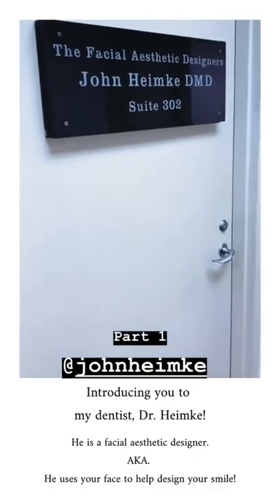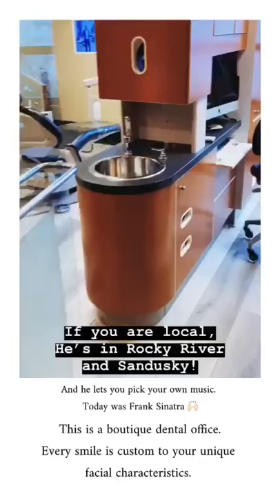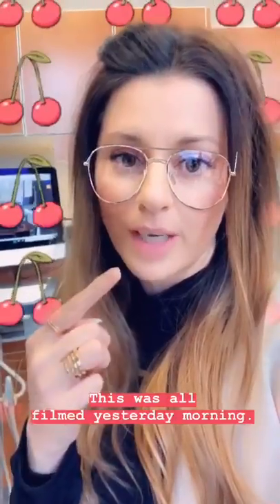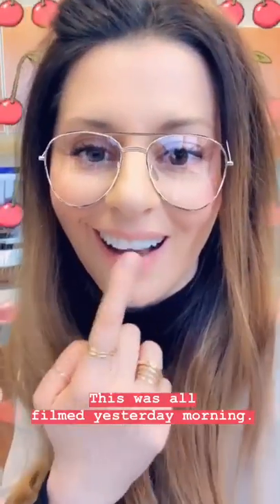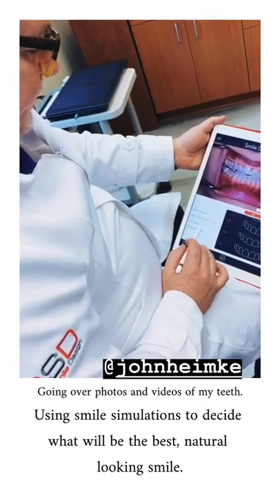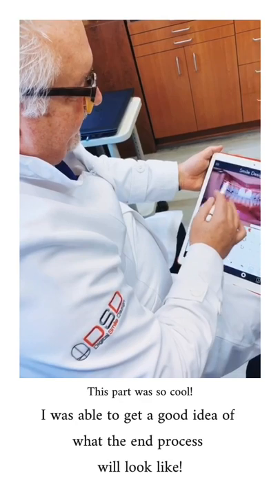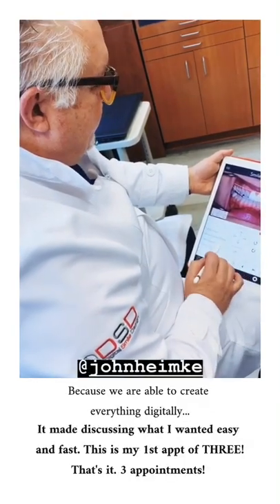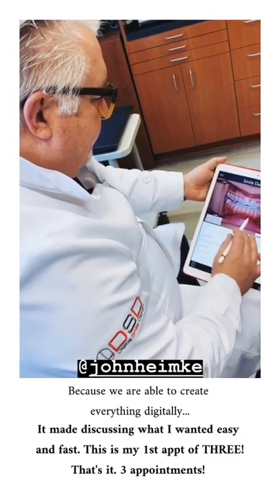Cosmetic Dentist Cleveland OH | Manhattan NY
Dr John Heimke DMD Cleveland, Ohio, Cosmetic- Implant Dentist, dentistry and NY, New York City Manhattan, Oral Design Master Ceramist Peter Kouvaris. Smile Makeover for Instagram @ashleymerry, this is part 1.
 Services include Digital Smile Design,DSD, Porcelain Veneers, crowns, bridges,Teeth Whitening, Dental implants, All on 4, Prettau Bridge. With Smile studios in Cleveland, Rocky River, Sandusky and Manhattan NY